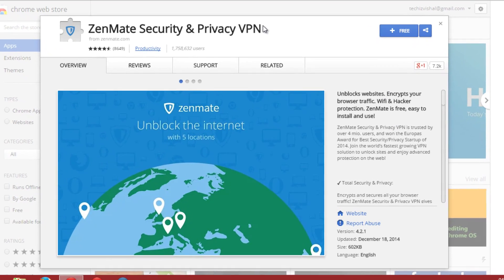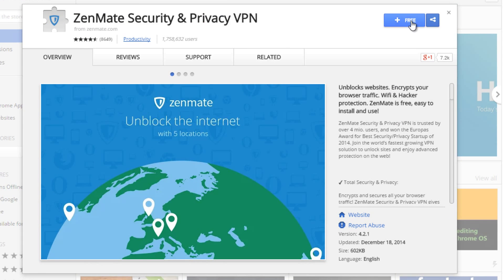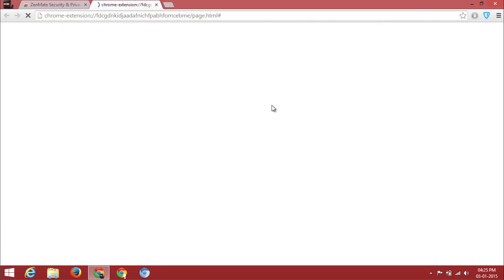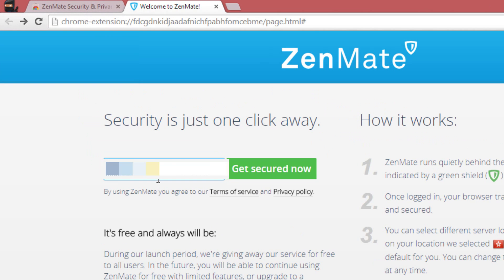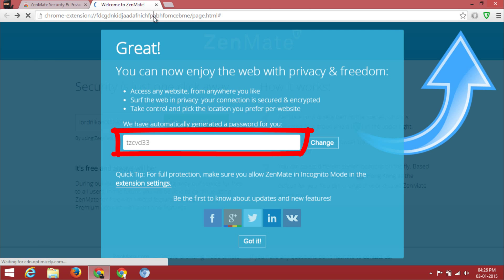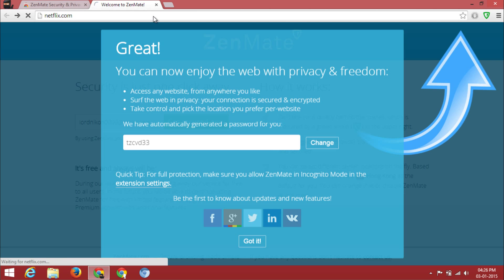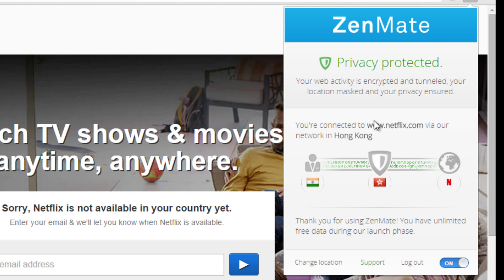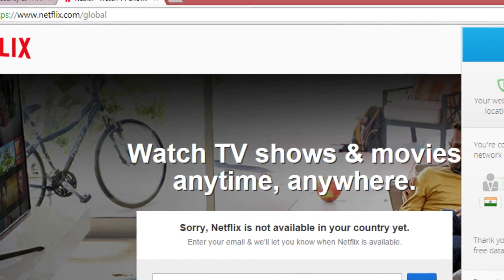How to watch Netflix from outside of US/UK [Any Country] [2015]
Watch TV shows & movies anytime, anywhere.

This tutorial will teach you how to get netflix anywhere in the world in any country..! [in less than 1 minute]

★★★ How to install Windows 7 from Pen Drive [Official Method] ★★★